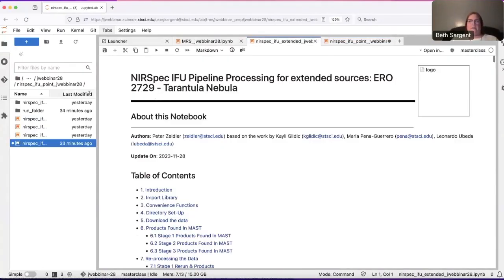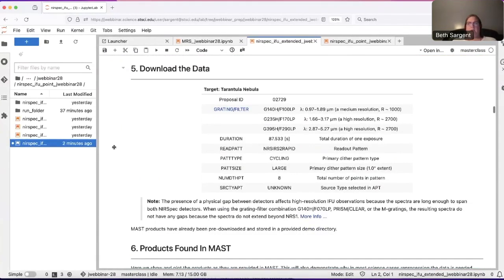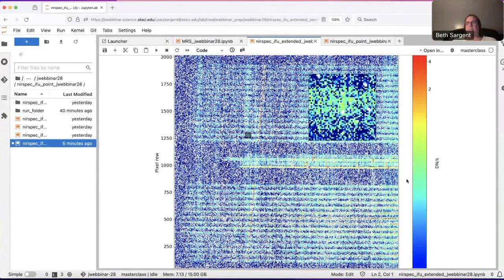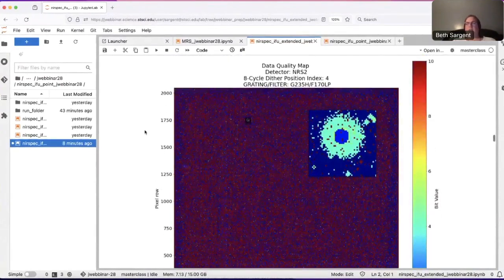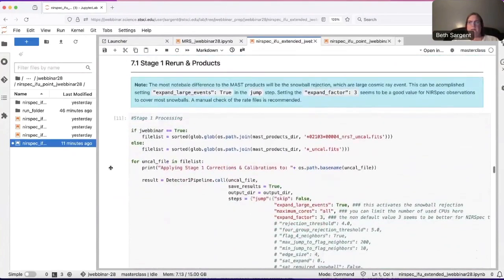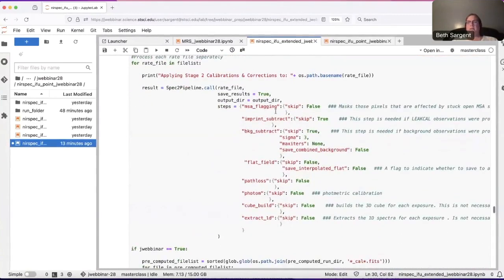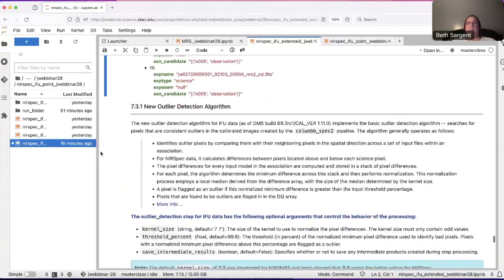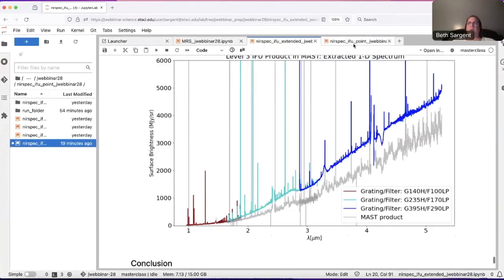Reprocessing Extended Source NIRSpec IFU Data from JWebbinar 28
This video from JWebbinar 28, “Pipeline Reprocessing of Integral Field Unit Spectroscopy,” shows how to reprocess NIRSpec IFU data of extended sources using the pipeline. This is the third video in the series. The other videos are:

1. Introduction to IFU Spectroscopy
2. Reprocessing MIRI MRS Data
4. Reprocessing Point Source NIRSpec IFU Data